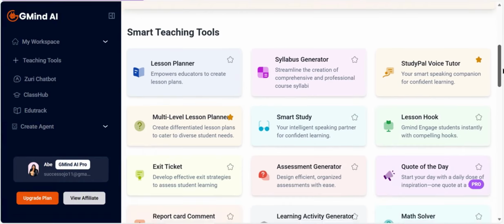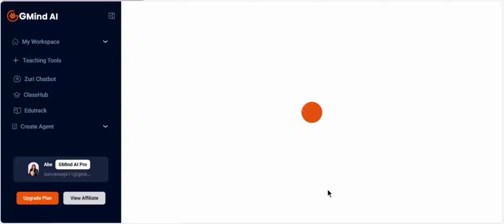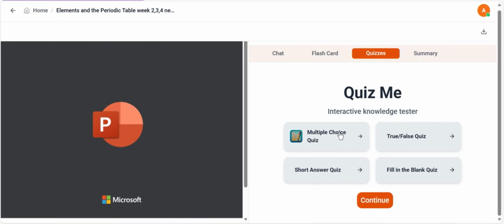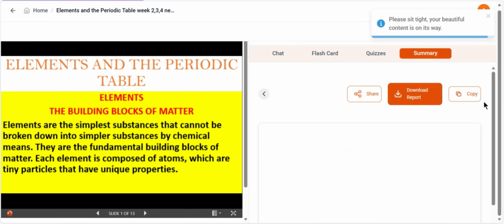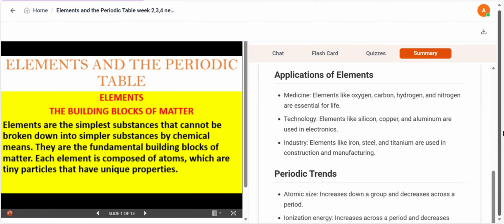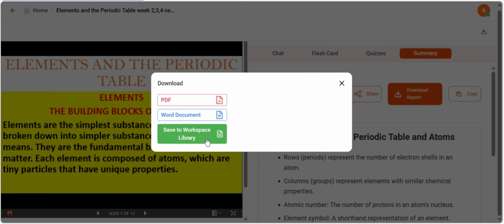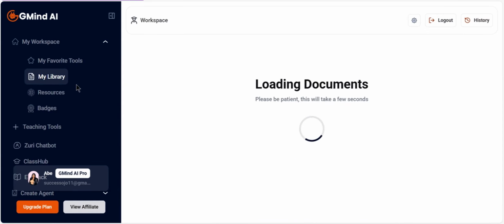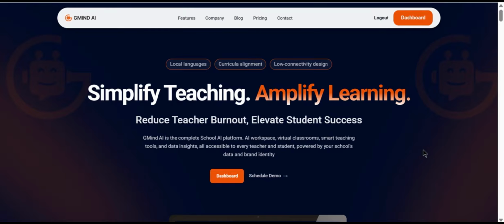Personalized Study Guides: How Students Learn Faster with GMINDAI-Driven Insights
Transform how students review. This course teaches students (and their teachers!) how to use GMINDAI to generate personalized study guides, practice questions, and summary sheets based on their notes or textbook chapters. Turn overwhelming content into manageable, targeted revision materials that adapt to individual learning gaps.